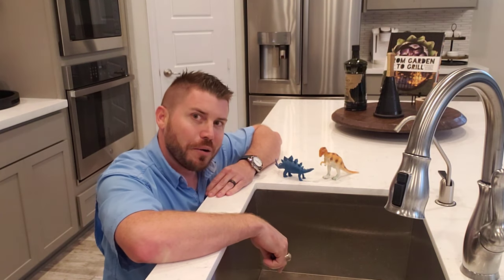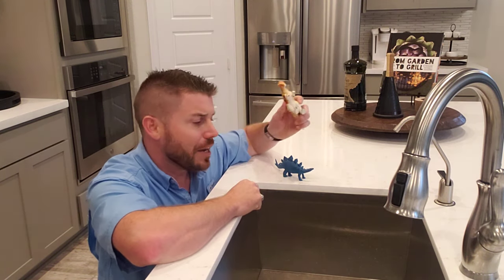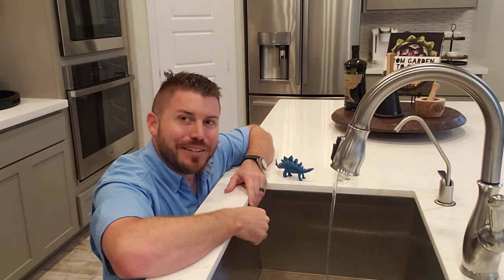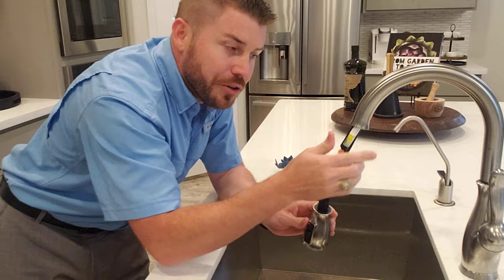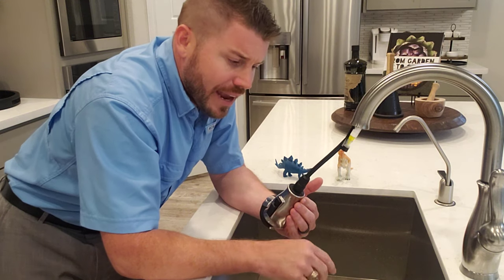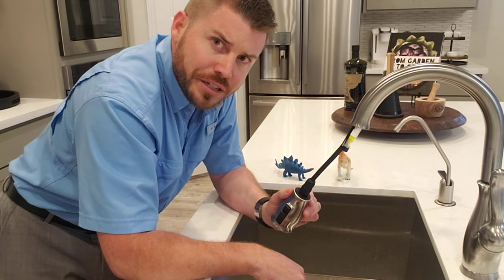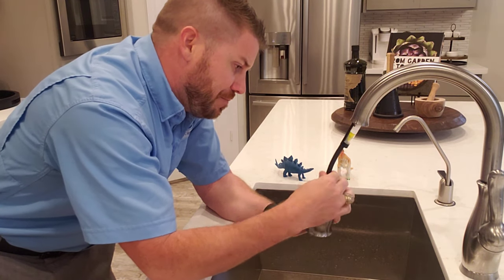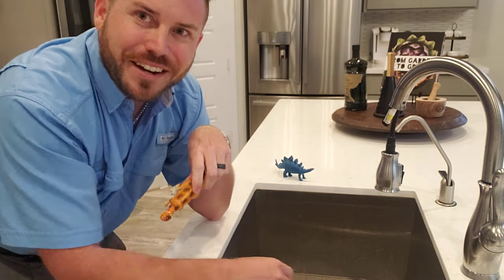Kitchen Faucet Have Low Pressure?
Part of our "dino series" how to helpful hints. Here we discuss what to do if you experience low water pressure at your kitchen sink.